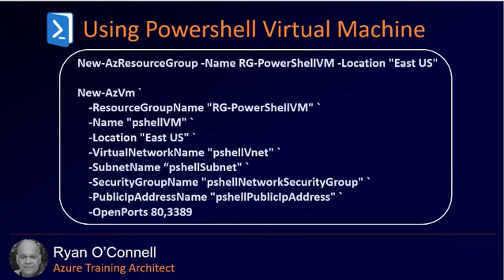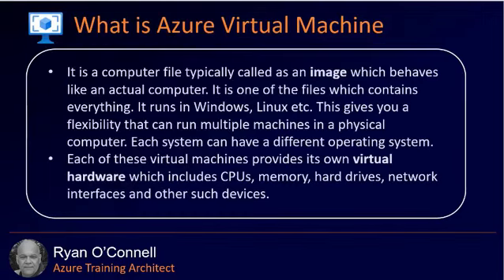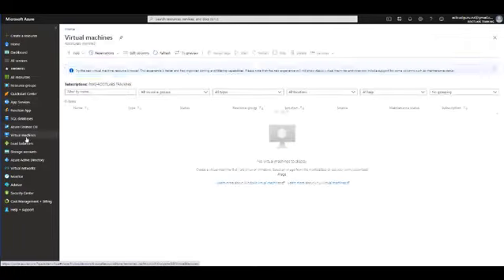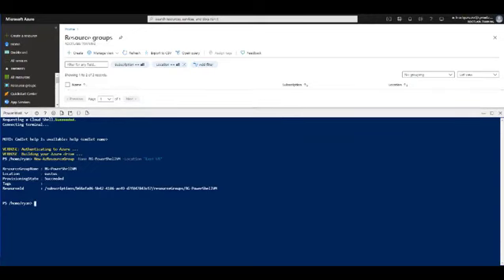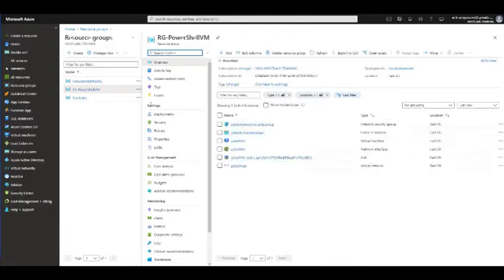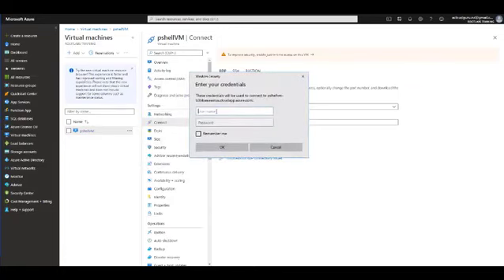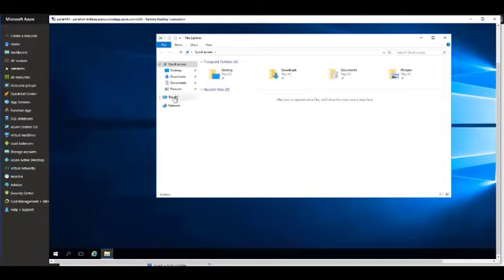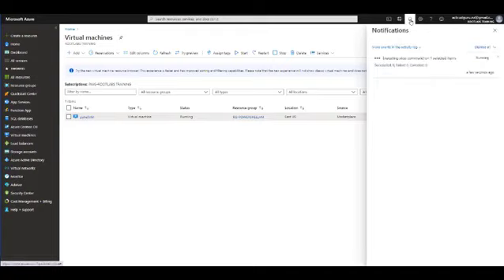Azure Create an Azure Virtual Machine using Powershell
Create an Azure Virtual Machine using Powershell